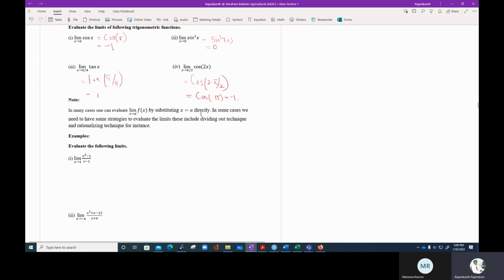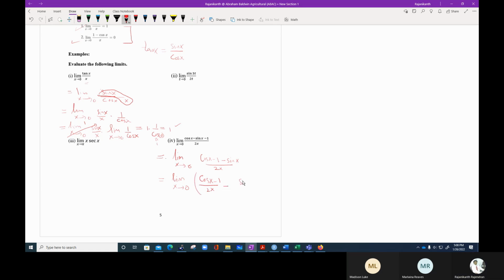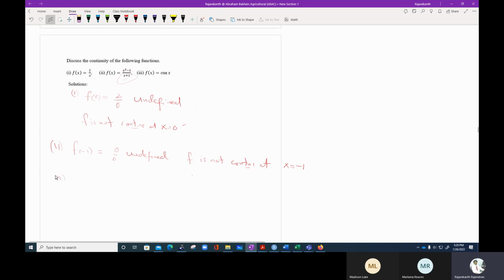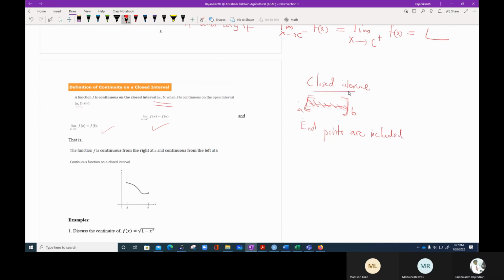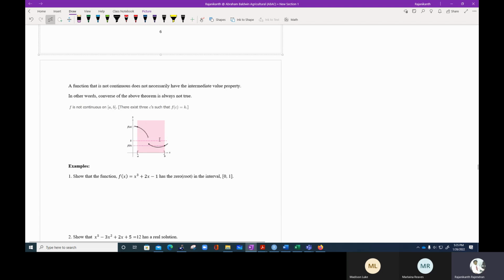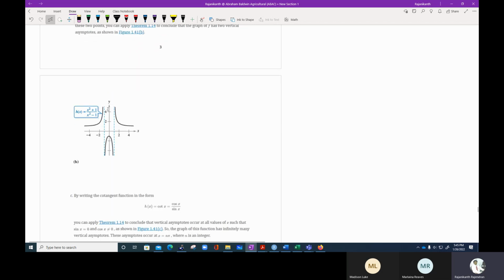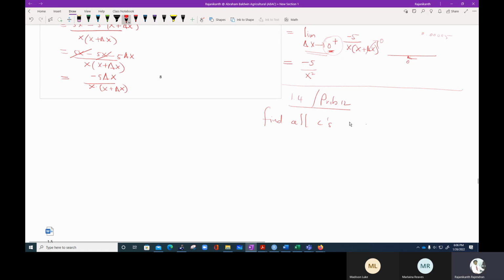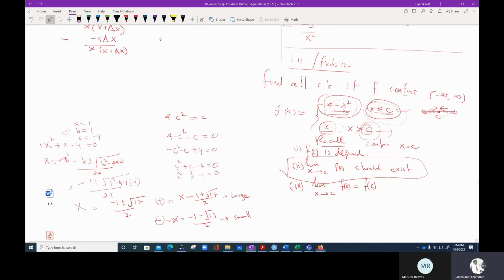Math 2053meeting jan26